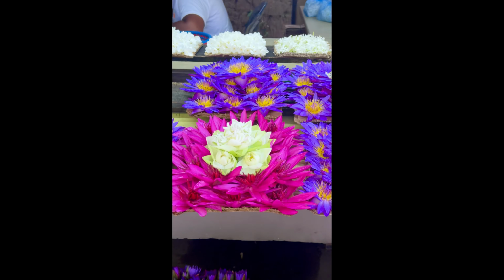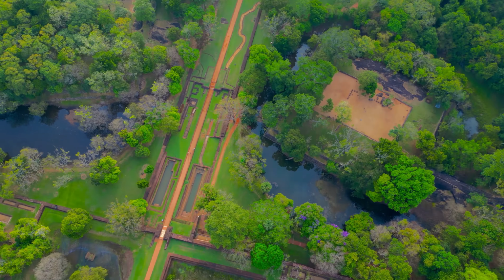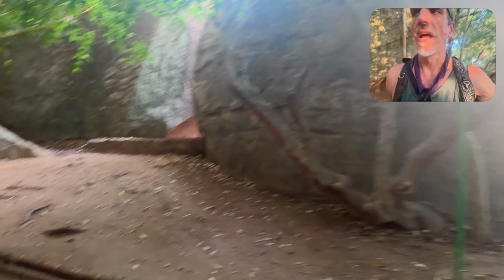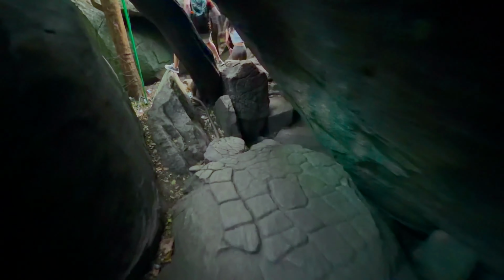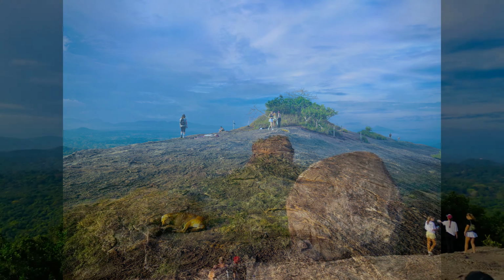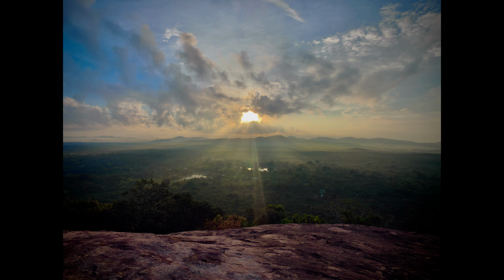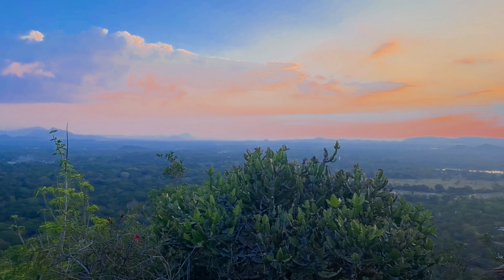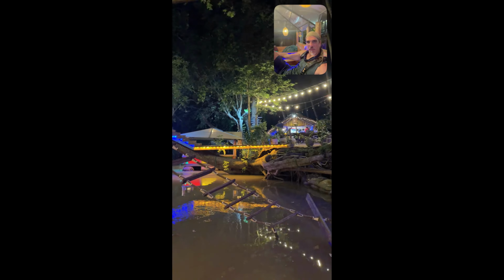CLIMBING THE LIONS HEAD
In this video I make a quick daytrip in Kandy, Sri Lanks to see the Buddha's tooth and then head to Dambulla to see Sigiriya Rock at sunset from the Pidurangala Rock viewpoint